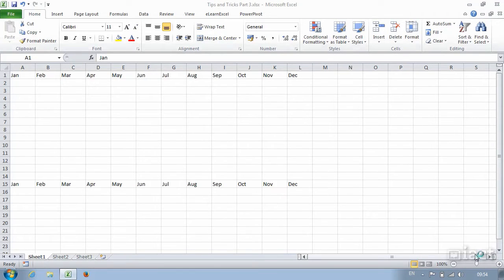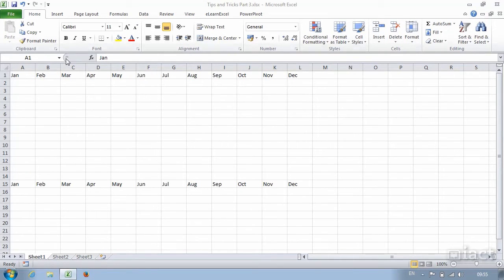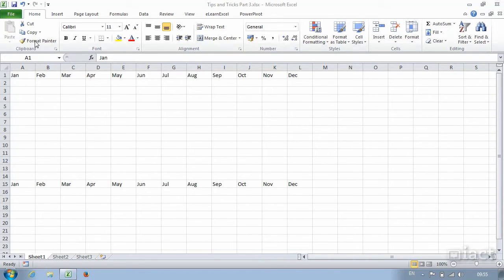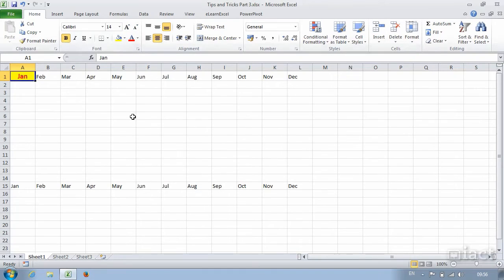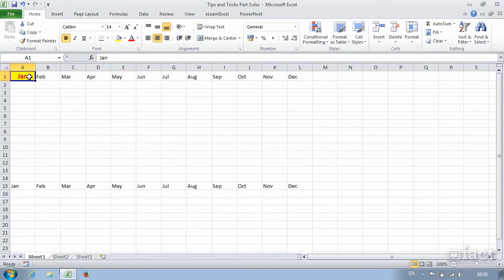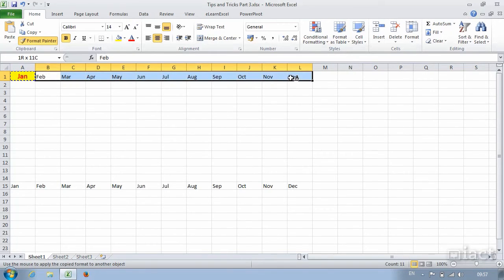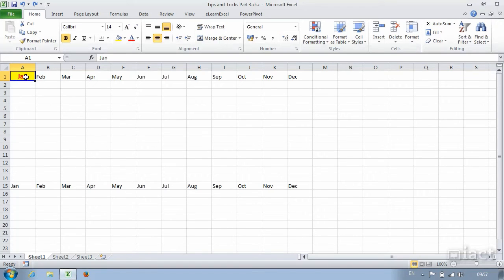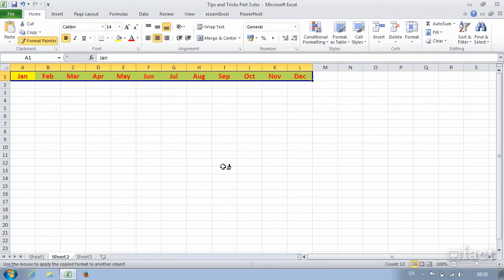Excel Tips and Tricks with Eoin Part 3